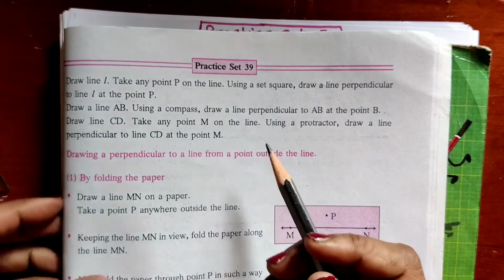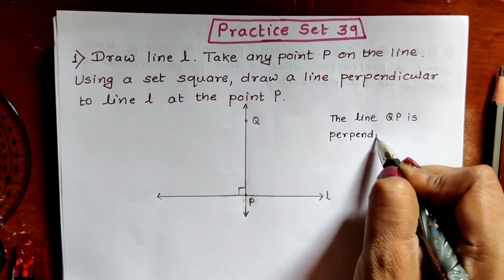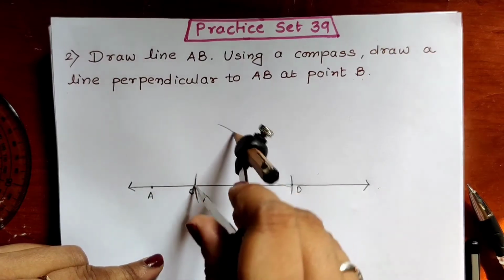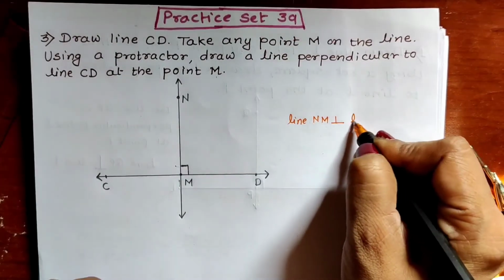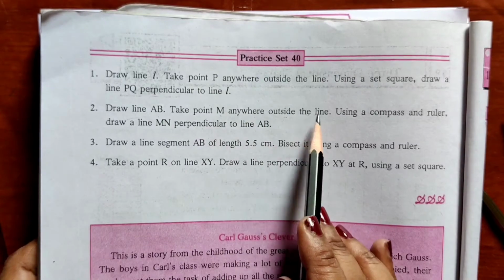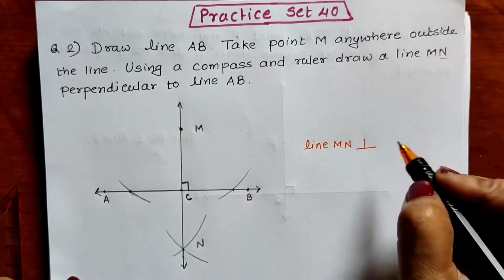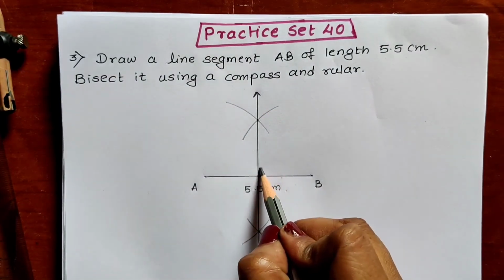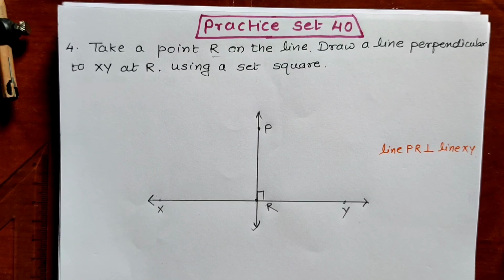Std-6th#Practice Set 39 & 40#Ch 17 Geometrical Constructions#Sub-Maths#Maharashtra State Board#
About this video 👇
Std-6th#
Sub-Maths#
Ch 17 Geometrical Constructions#